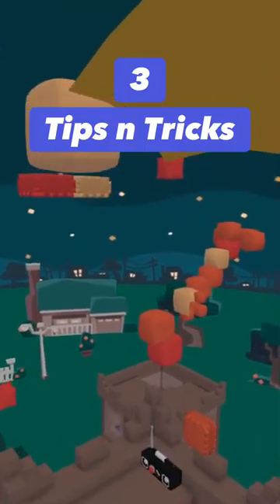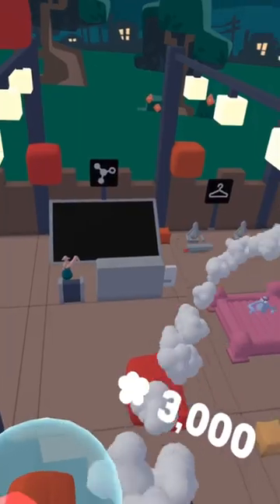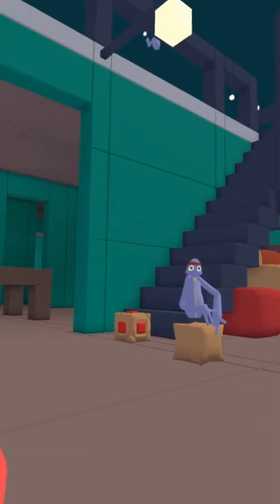TAGGER TIPS N TRICKS!!